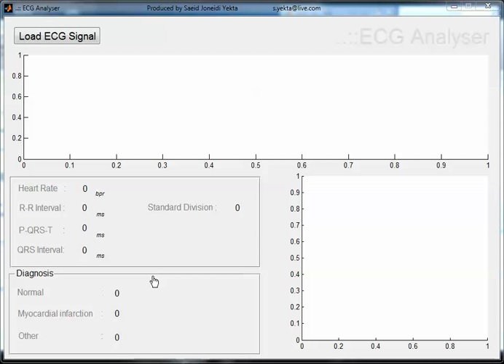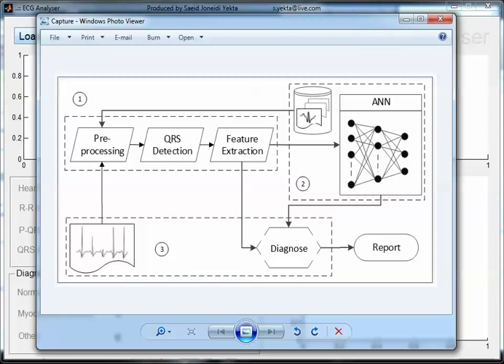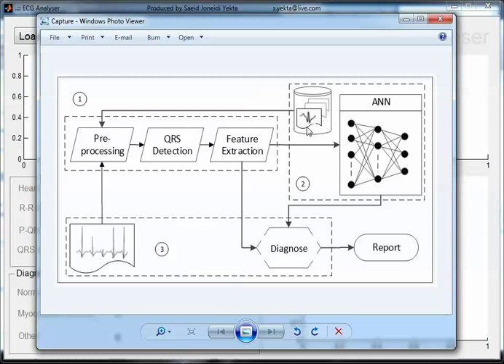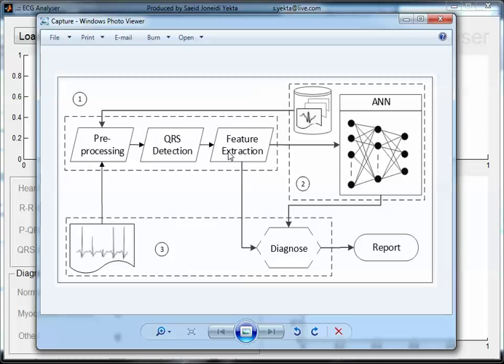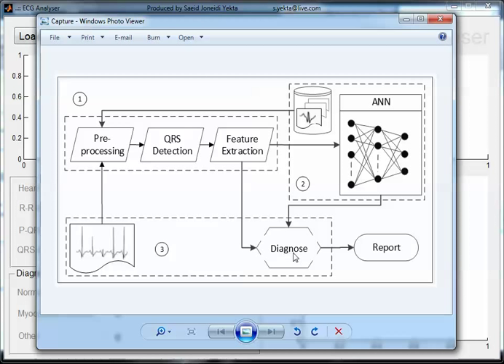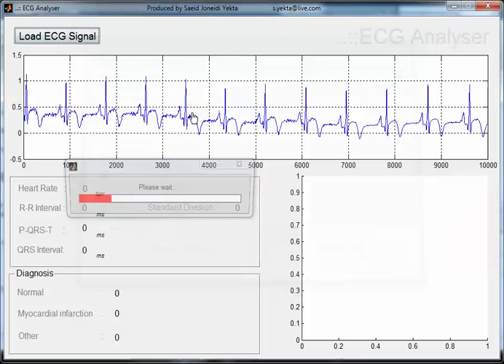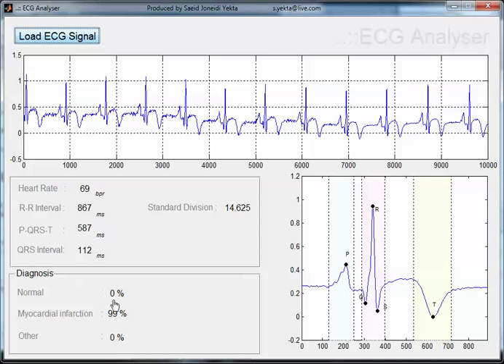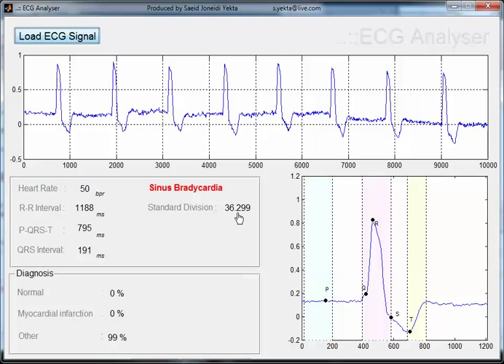Automatic ECG Signal Analysis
An automatic ECG signal analysis to diagnose heart disease, using Digital Signal Processing (DSP) and Artificial Neural Network (ANN).